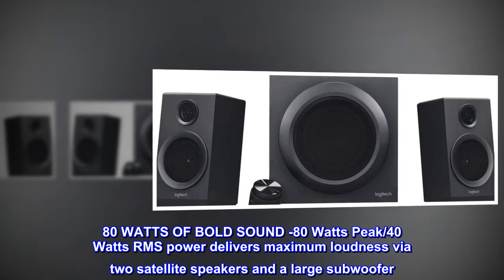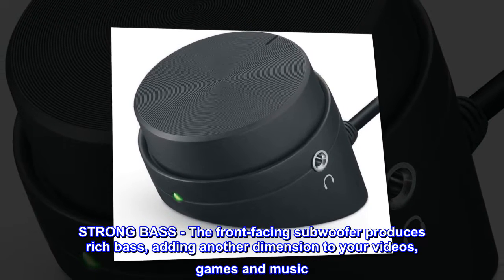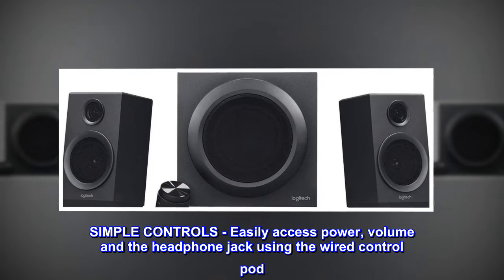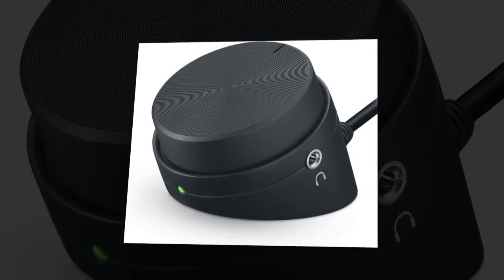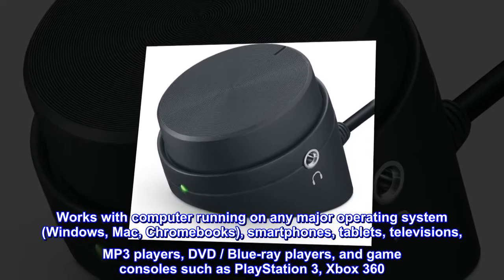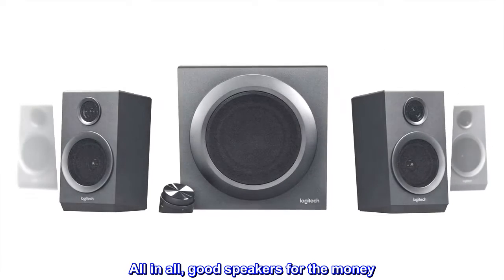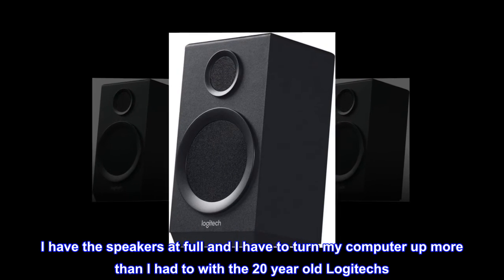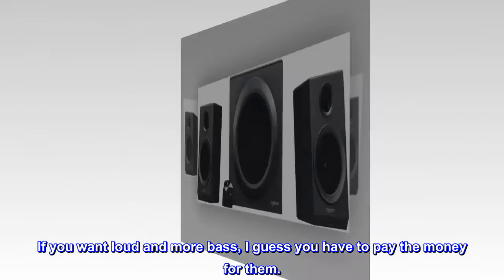Logitech Z333 2.1 Speakers – Easy-access Volume Control, Headphone Jack – PC, Mobile Device, TV, DVD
80 WATTS OF BOLD SOUND -80 Watts Peak/40 Watts RMS power delivers maximum loudness via two satellite speakers and a large subwoofer. Enjoy rich, clear, bold sound. (Small driver (tweeter) on satellite speakers is decorative and non-operational)
STRONG BASS - The front-facing subwoofer produces rich bass, adding another dimension to your videos, games and music. Experience strong bass you can hear and feel.
VERSATILE SETUP – Connect up to two compatible devices via the 3.5 millimeter and RCA inputs. No need to disconnect when switching between audio sources.
SIMPLE CONTROLS - Easily access power, volume and the headphone jack using the wired control pod. Adjust the bass level with the dedicated control knob on the back of the subwoofer.
Headphone jack - Listen to your music privately via the headphone jack located on the front of the right speaker.
NOTE: Refer user manual before use
Front-facing subwoofer: 5 inch driver adds deep, intense bass to your music, movies and games.
Convenient wired control pod: Easily access volume and power, plus a headphone jack for private listening.
Adjustable bass control: Quickly boost the bass with a turn of the on-subwoofer control knob.
Works with computer running on any major operating system (Windows, Mac, Chromebooks), smartphones, tablets, televisions, MP3 players, DVD / Blue-ray players, and game consoles such as PlayStation 3, Xbox 360
Great for the money
All in all, good speakers for the money. I had a 20 year set of Logitechs that was louder then these and the bass was better and deeper. I also read that people had issues with the volume controller but I have no issue with it. Works great. The only issue is they are not loud. I have the speakers at full and I have to turn my computer up more than I had to with the 20 year old Logitechs. And, like I said, the sub woofer just doesn't drive the bass out like the old set. Just not quite the same as the old Logitechs that I had, before a channel went out. For the $75, can't really say much bad for them. If you want loud and more bass, I guess you have to pay the money for them.